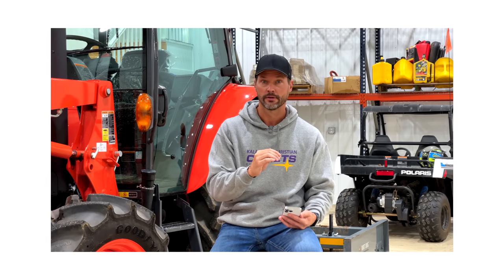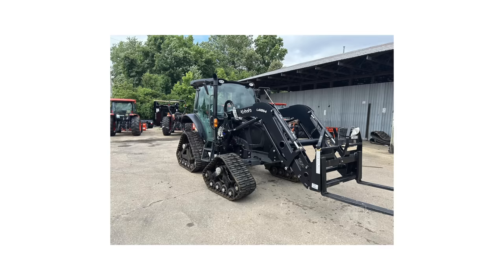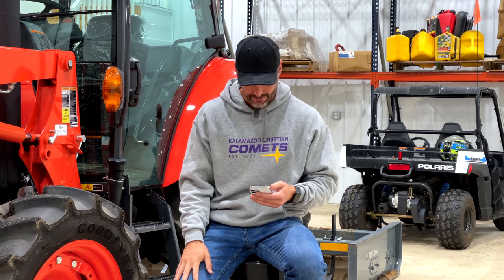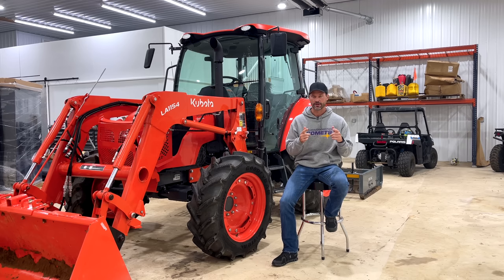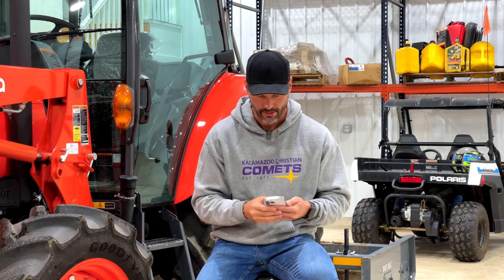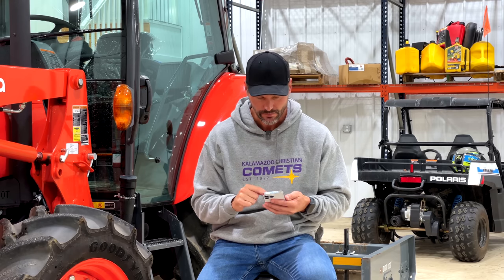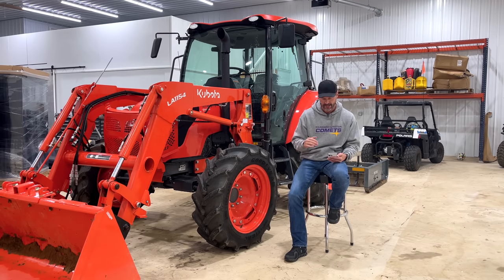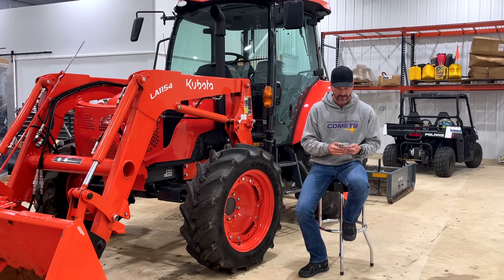TELL ME WHY I SHOULDN’T BUY THIS TRACTOR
If you've watched the channel for a while, you know that sometimes I can't leave well enough alone. In this case, I love my Kubota M4D-071 but I'm feeling like trying something new. Something bigger. I've currently looking at the John Deere 5100E and the Kubota M5-111. For reasons I'll explain in the video, the Kubota is winning the race. Not to mention there's a wild edition for sale in Tennessee that I can't help but consider.